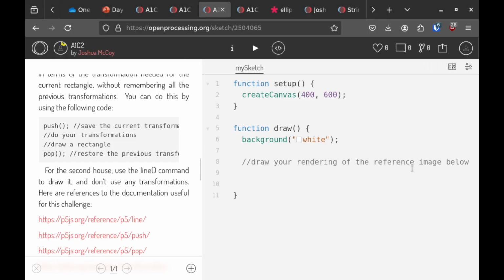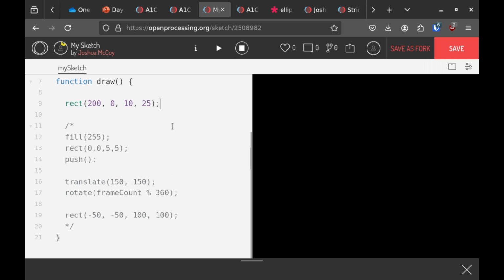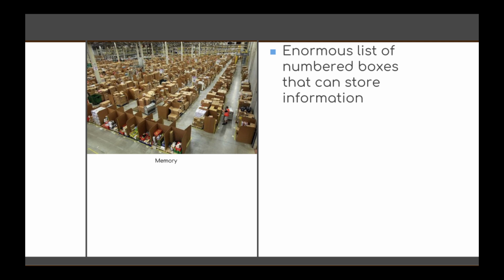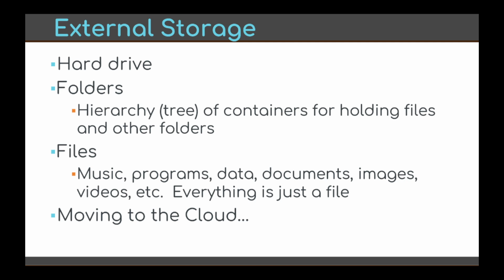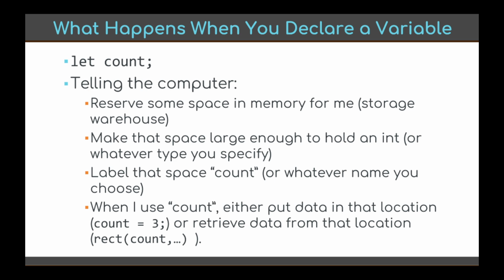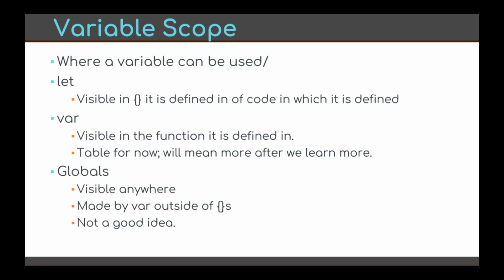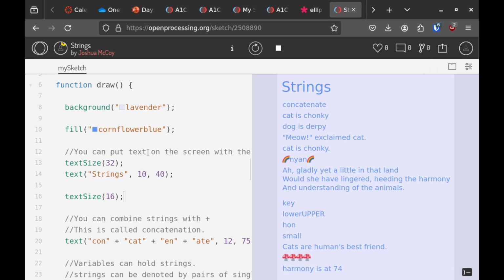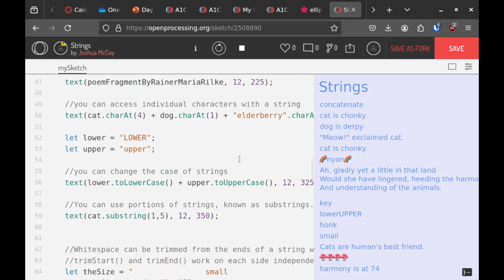Variables and Computer Organization